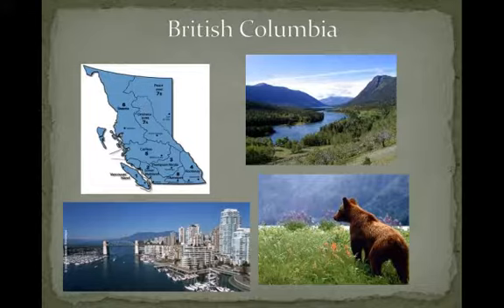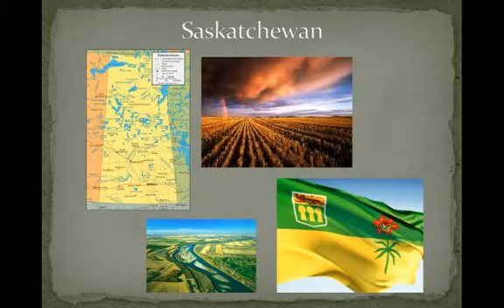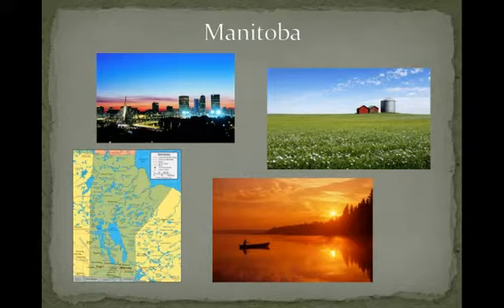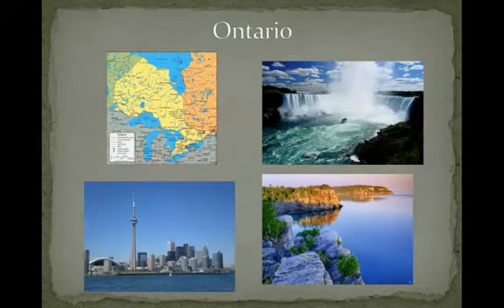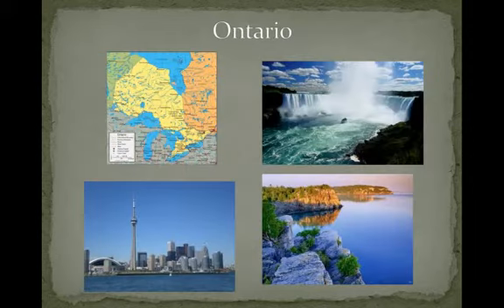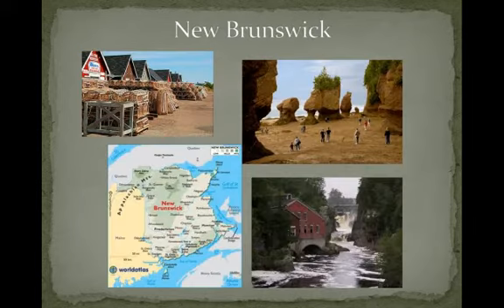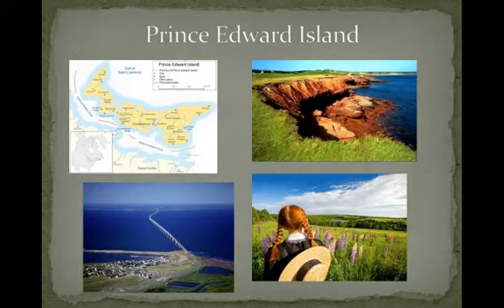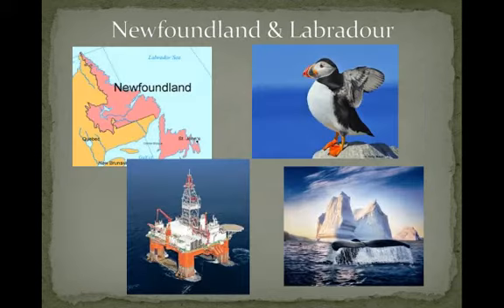Week 1.mp4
Table of Contents:

00:58 - British Columbia
01:12 - Alberta
01:34 - Saskatchewan
01:56 - Manitoba
02:19 - Ontario
02:41 - Quebec
03:08 - New Brunswick
03:24 - Nova Scotia
03:41 - Prince Edward Island
04:02 - Newfoundland & Labradour
04:20 - Yukon
04:37 - Northwest Territories
05:02 - Nunavut